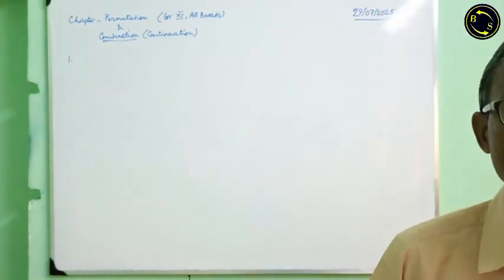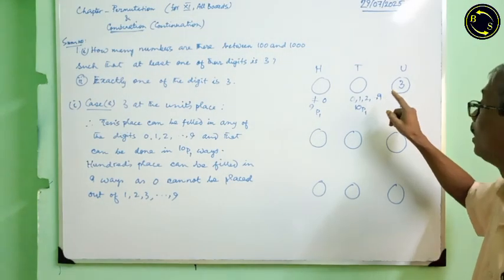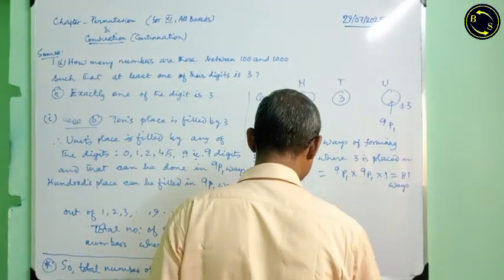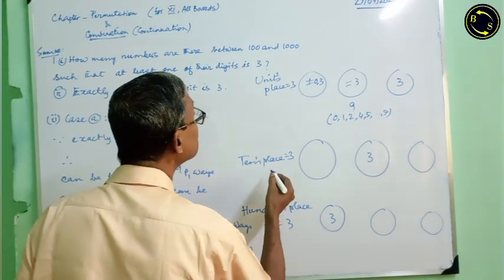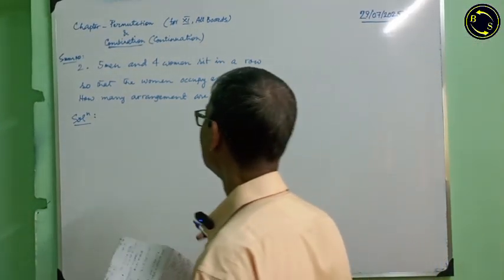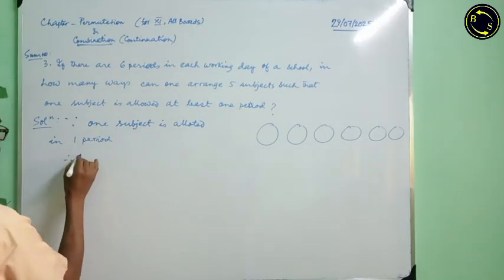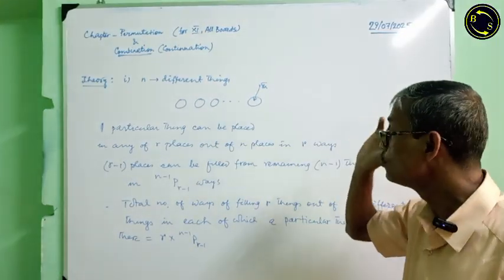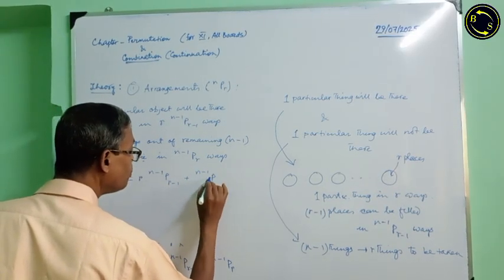Permutation and Combination Class 11|| XI || New Syllabus 2025|| Part-5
In this video of @BtoSAcademy  ::::

✓ Discussion about permutation and combination aptitude:-
✓Discussion about introduction to factorial permutations and combinations:-

Part 5 Video Link 🔗::::

★Sequence and Series || Full Chapter of Sequence and Series || XI || JEE || btosacademy

★Logarithm || Class XI || Full Chapter || IMP Numericals || btosacademy